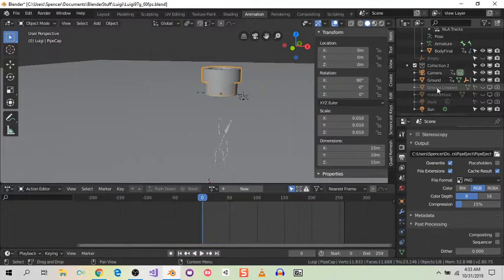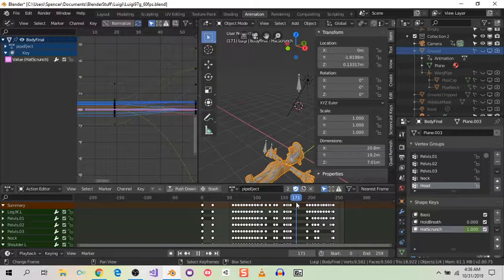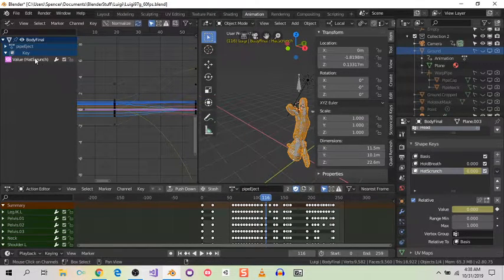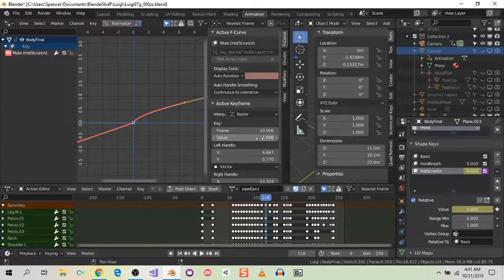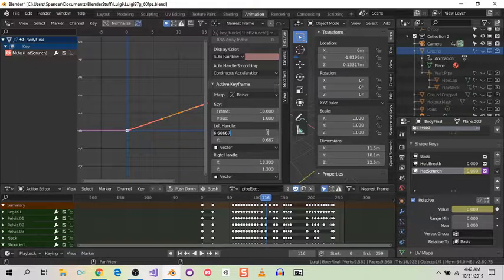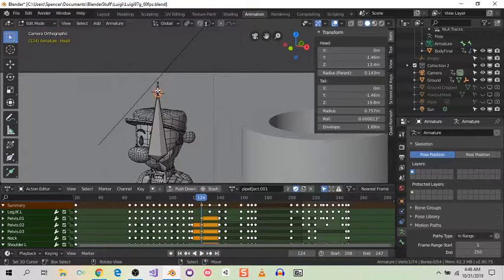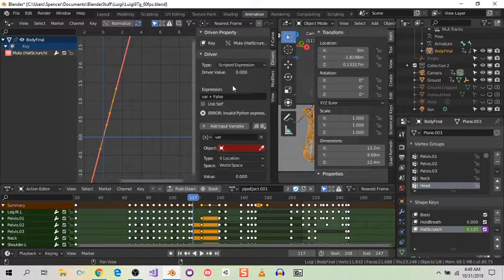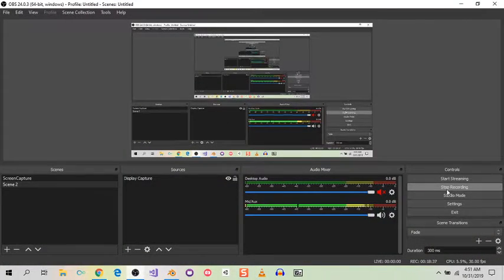Blender 2.80 shape key driver frustration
I am trying to create a shape key driver so my shape key stops popping up in all of my character's actions, but the driver is muted on creation and I can't figure out how to make it work.